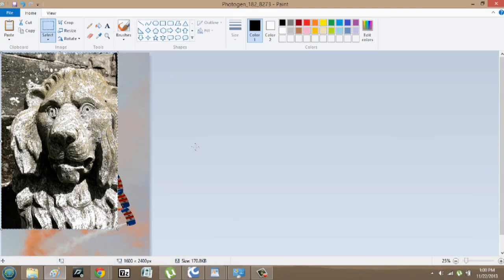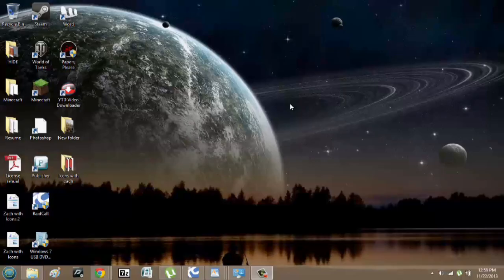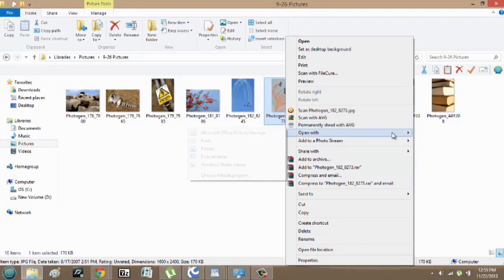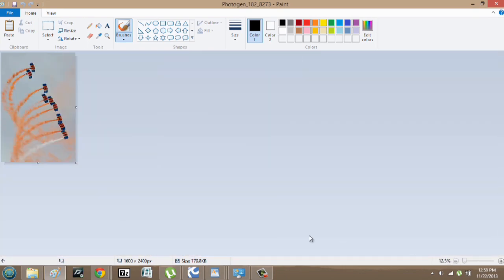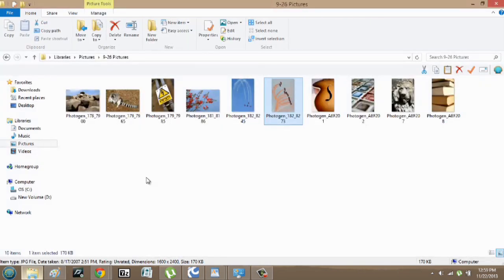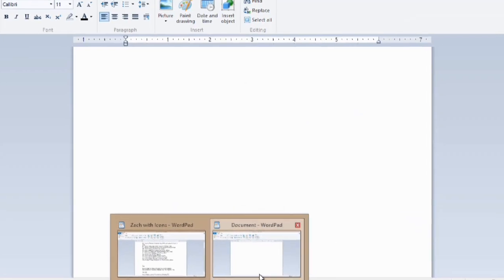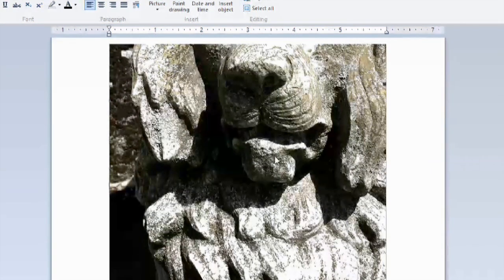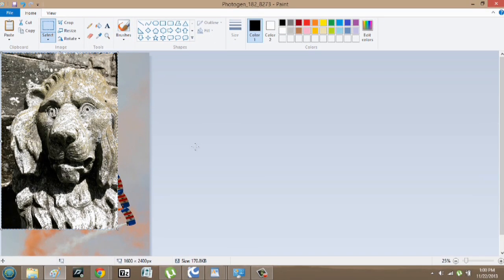How to Put Multiple Pictures on Windows Paint : Using Your PC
Putting multiple pictures in Windows Paint requires you to import them one at a time. Put multiple pictures on Windows Paint with help from an experienced computer professional in this free video clip.

Series Description: Adjusting the settings of your computer is a really great way to personalize it and make it your own. Get tips on using your PC with help from an experienced computer professional in this free video series.